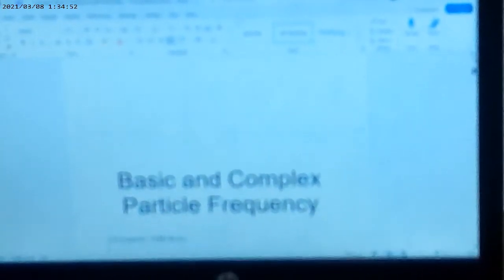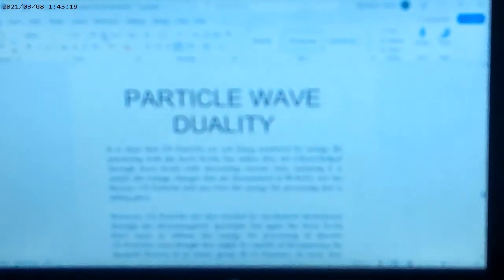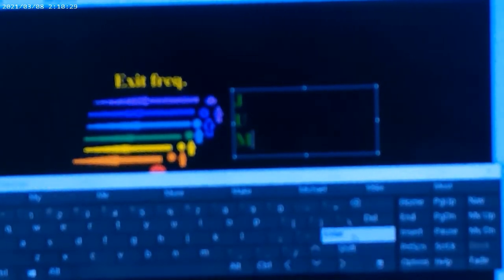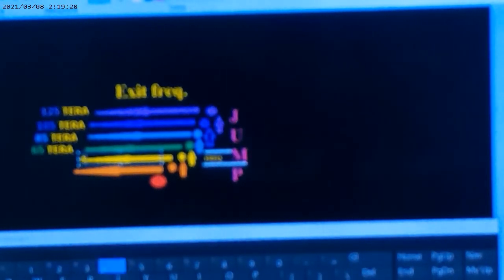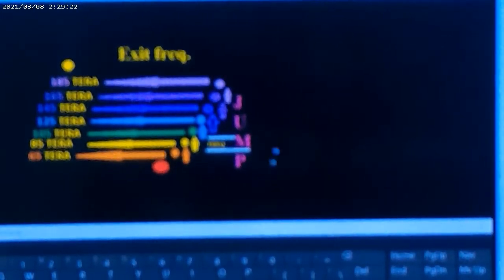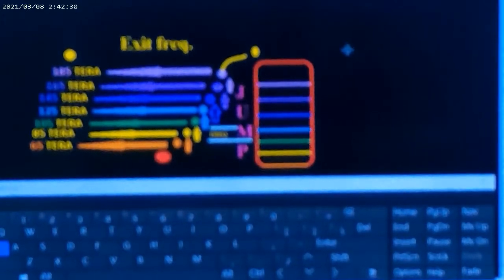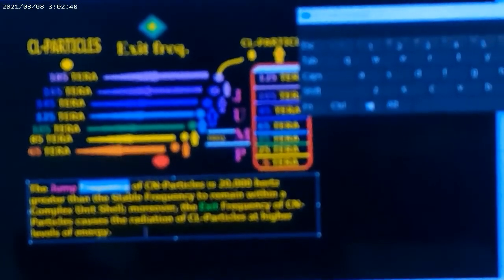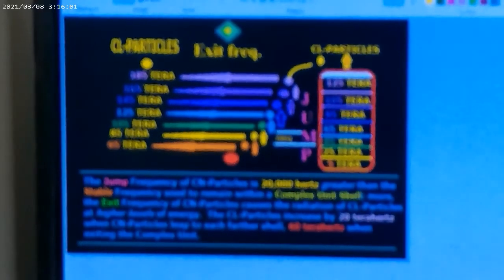QRI Session: 12/5/2021